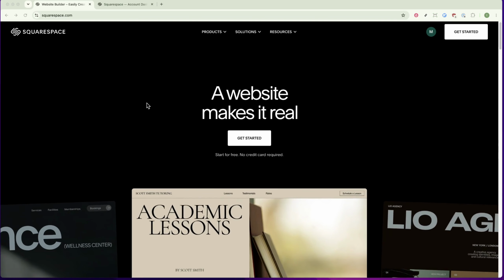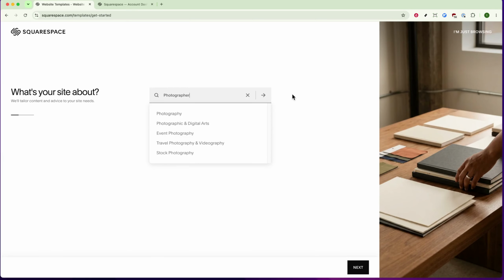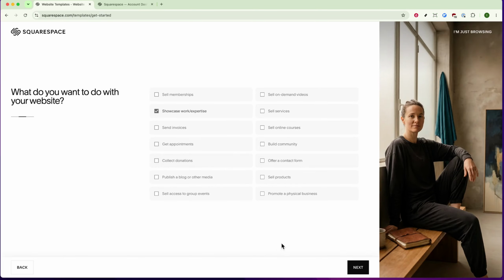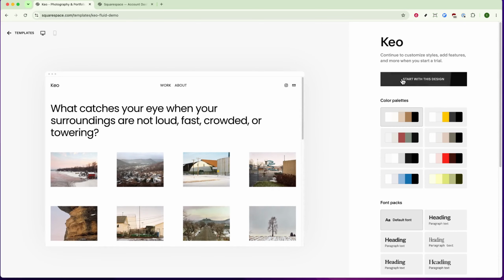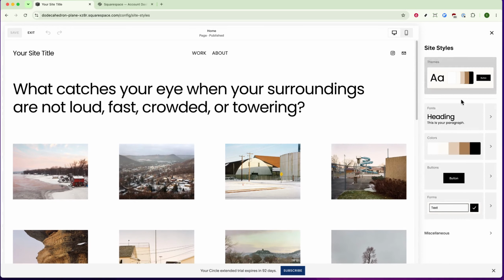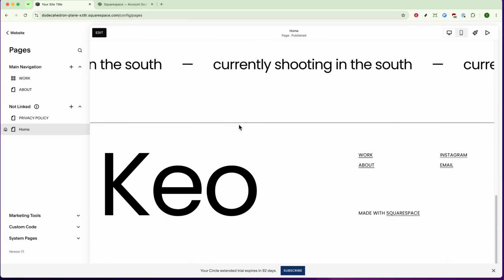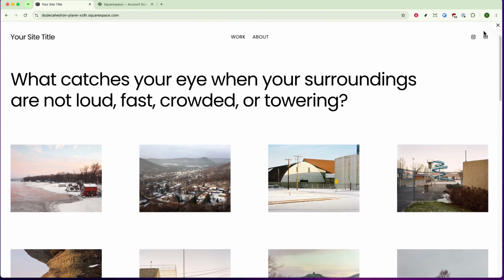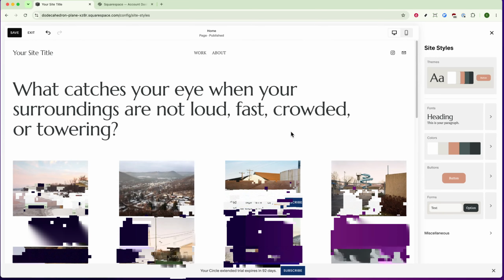How to Build a Photographer Site in Squarespace (Step-By-Step) [2026 guide]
00:00 Introduction
00:25 Getting Started with Squarespace
00:48 Choosing Your Site Topic
01:24 Selecting a Template
01:48 Customizing Design Elements
02:21 Adding Essential Sections
02:58 Saving and Previewing Your Site
03:23 Final Tweaks and Adjustments
03:37 Publishing Your Photography Site
03:48 Conclusion and Next Steps